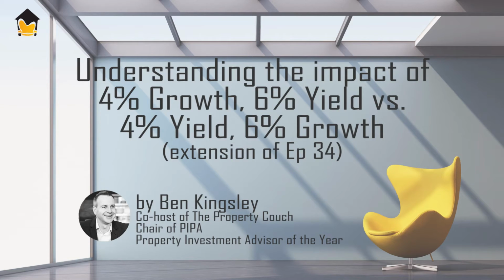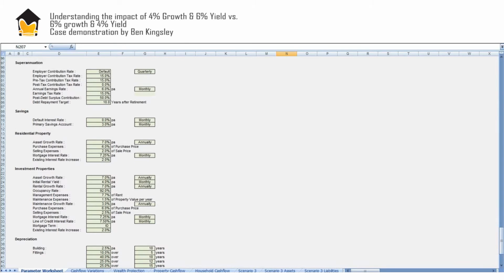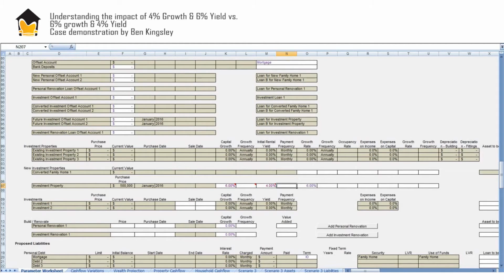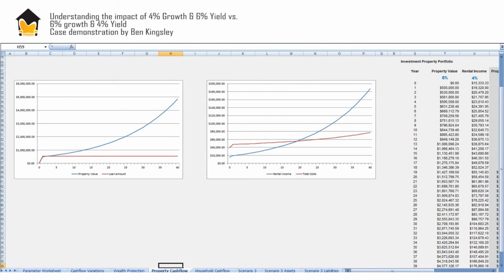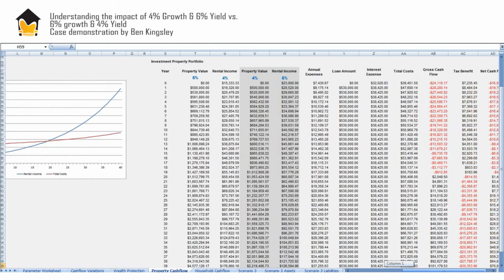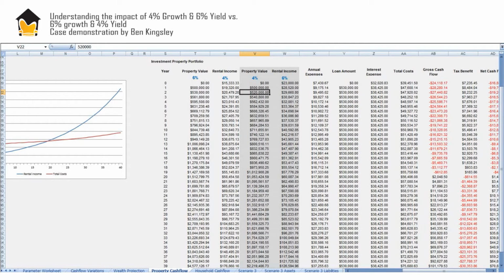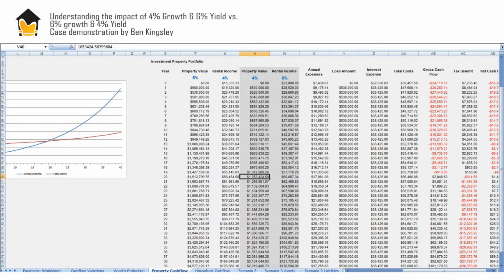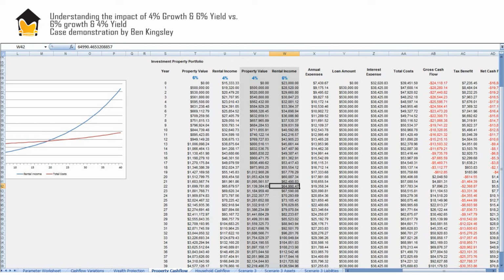Case Demonstration: 4% Growth and 6% Yield vs. 6% Growth and 4% Yield - by Ben Kingsley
As promised in Episode 34, Ben will be demonstrating the impact a difference in strategy make to your portfolio. He’ll be using Empower Wealth’s Wealth Projection Modelling to highlight the difference in cash flow between a 4% Growth and 6% Yield vs. 6% Growth and 4% Yield.